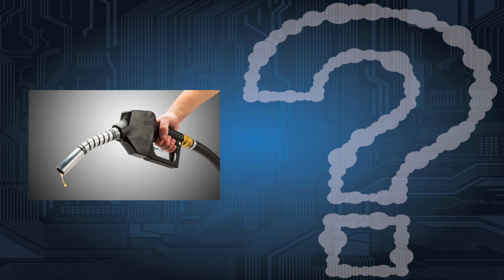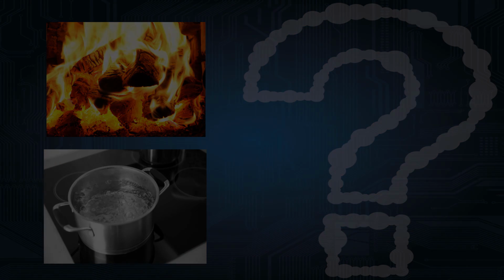How Gasoline Powers Cars and How Octanes Affect This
This is a video providing a brief overview of how gasoline powers cars. It also touches on gas octanes and even alternative fuels.

Made for Dr. Kuhn's Honors Chemistry Class, turned in 3/18/19